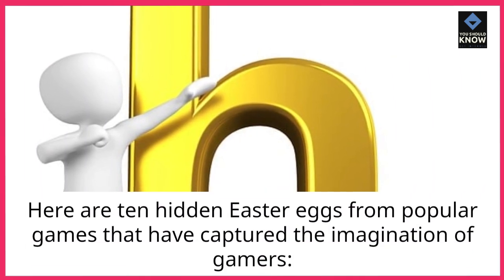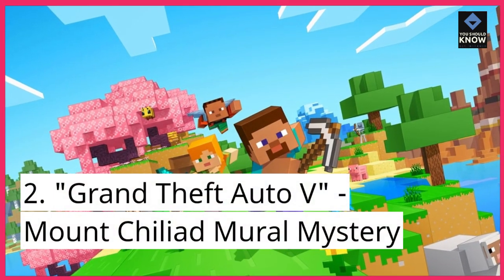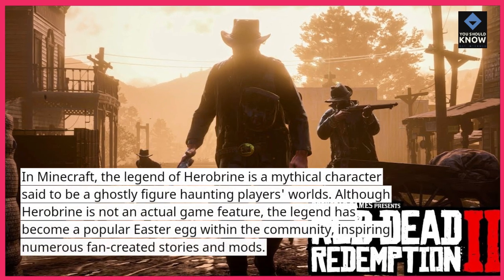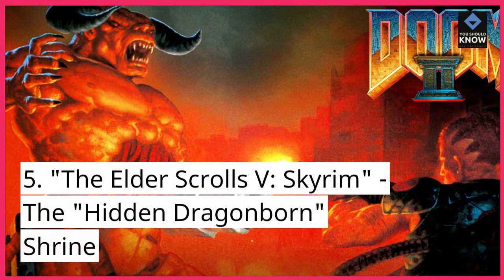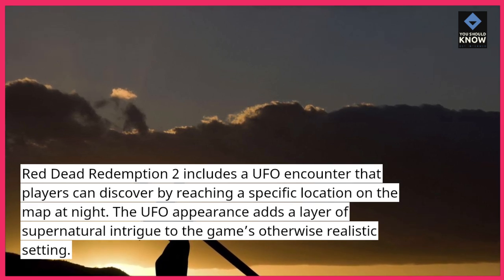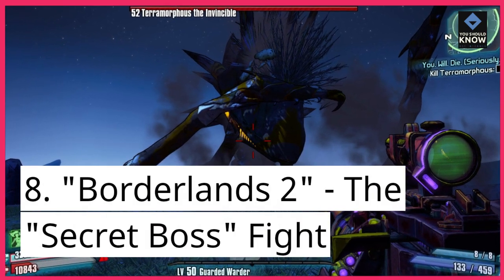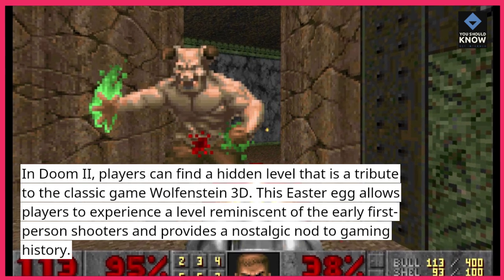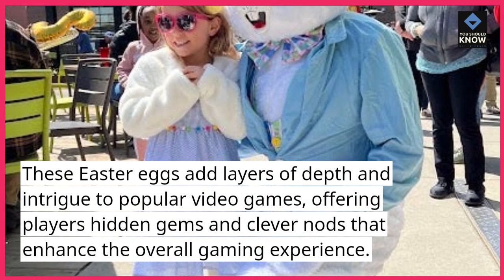Top 10 Hidden Easter Eggs in Popular Video Games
Uncover the Top 10 hidden Easter eggs in popular video games. These secret surprises and hidden references add an extra layer of fun to your favorite games.